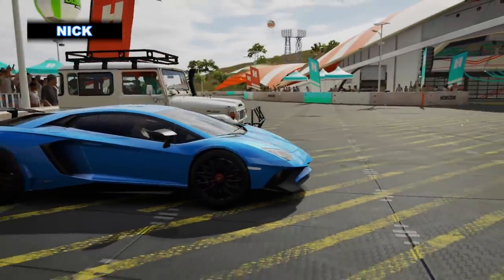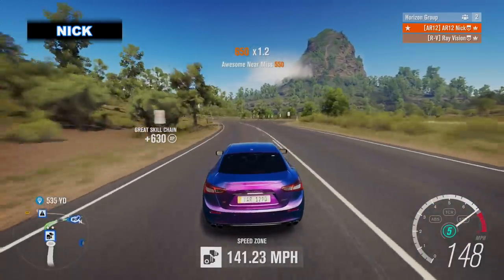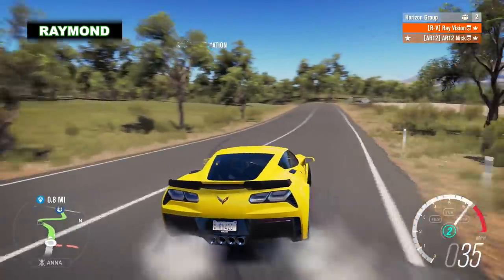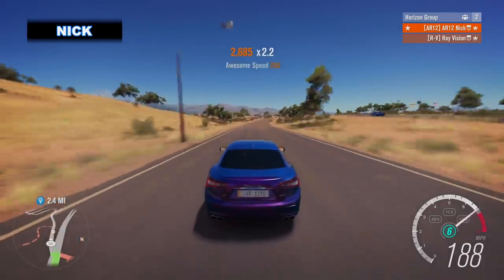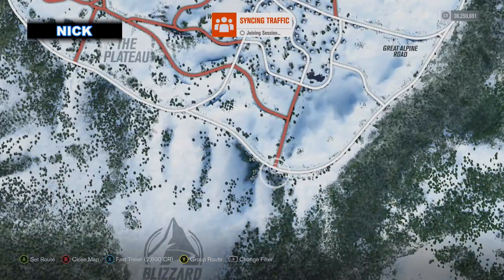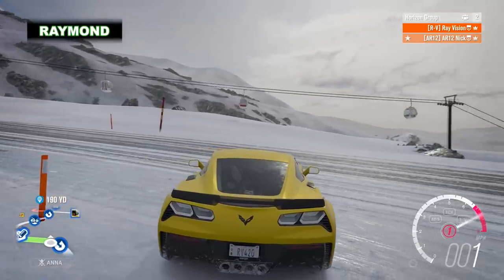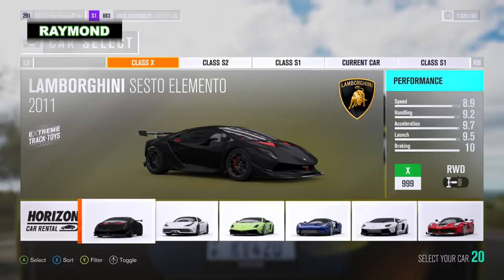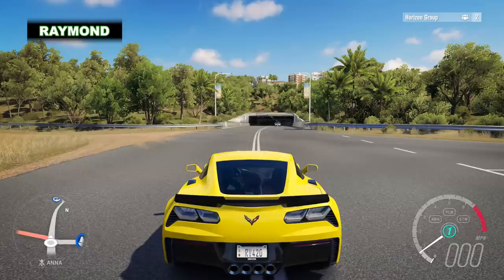Forza Horizon 3 Online : BETTER THAN A GTR CHALLENGE!!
Ray and I are trying to build cars better than ta Nissan GTR but for cheaper!